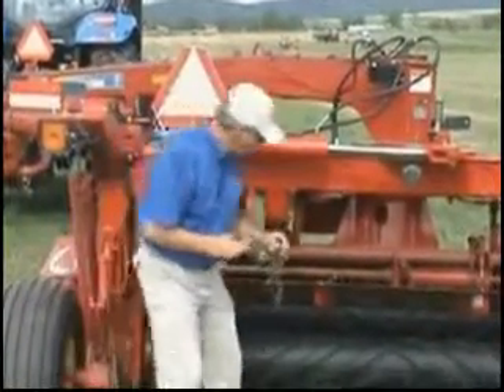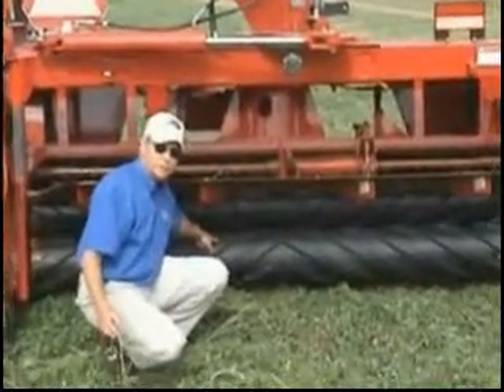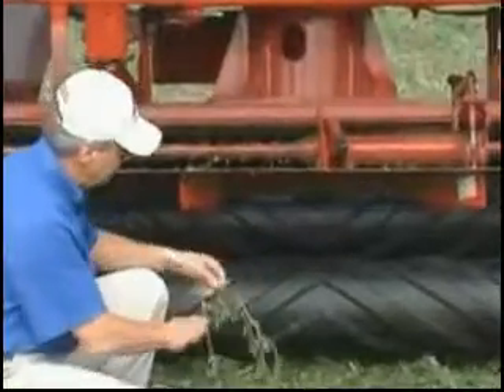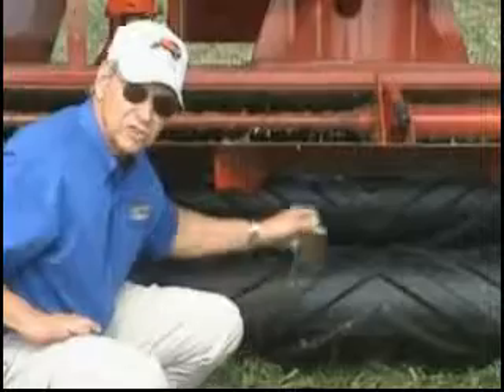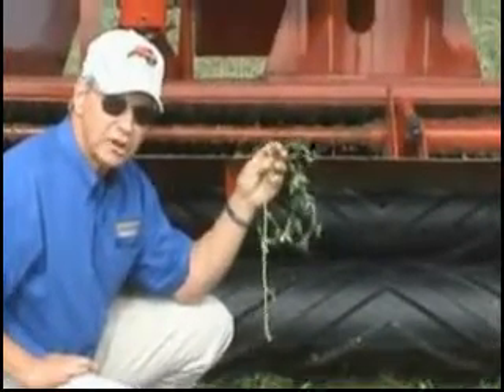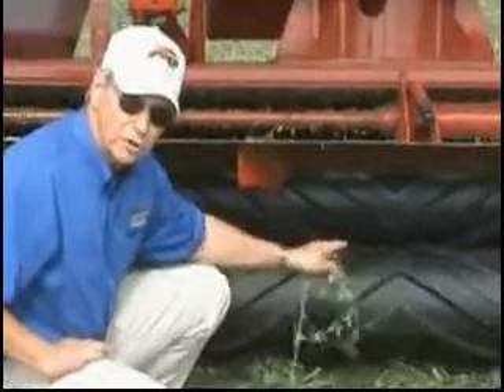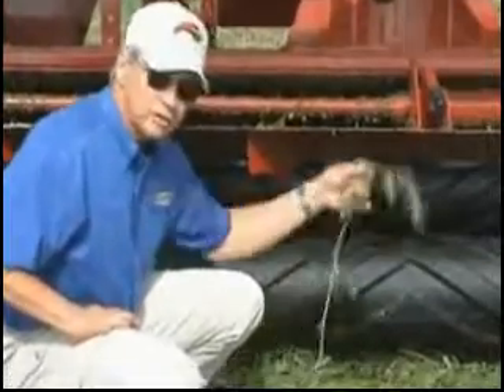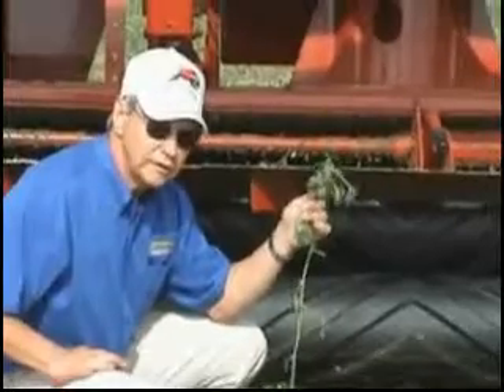CNH Field representitive talking about the importance of crushing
In this video he explains the importance of rollers crushing forage. That's exactly what our rollers do, but with 100% contact and no GAP! That's the difference between Crusher rolls and conventional rolls. Faster dry down, guaranteed!